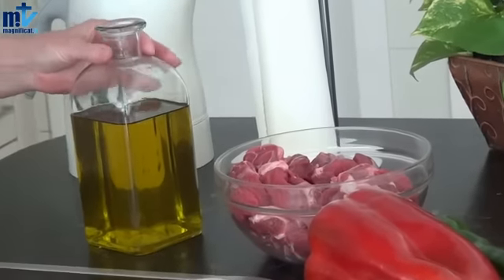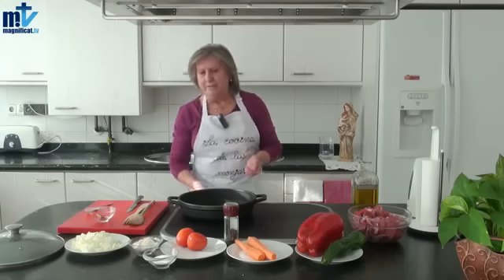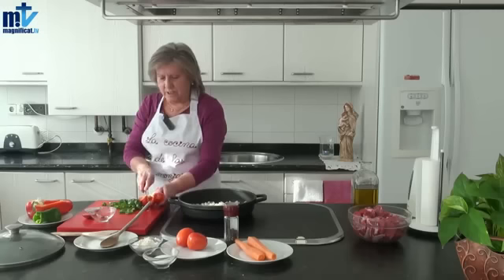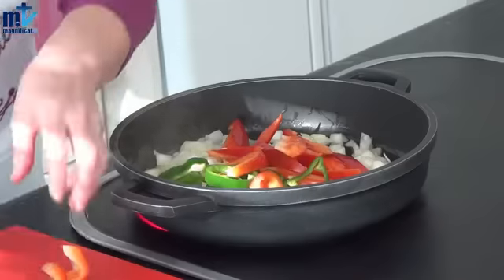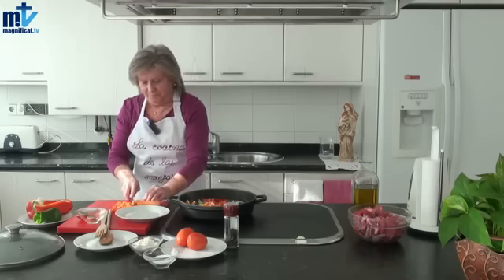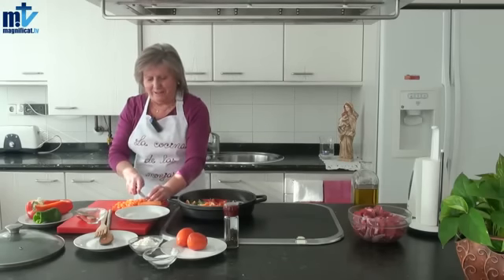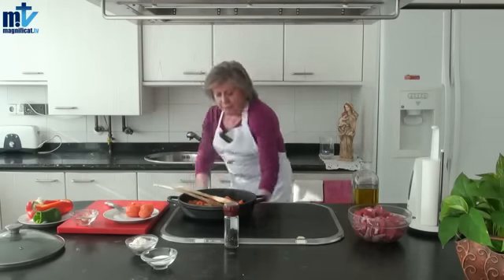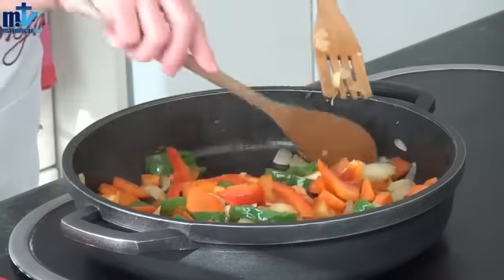La cocina de las monjas VII Carne de Ternera Guisada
Canales de comunicación de Magnificat TV, proyecto evangelizador de los Franciscanos de María: